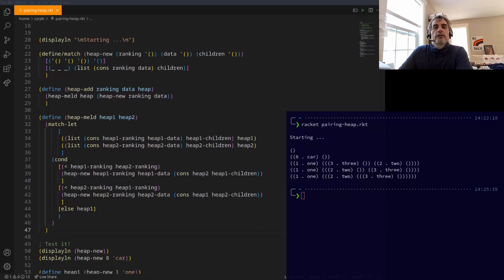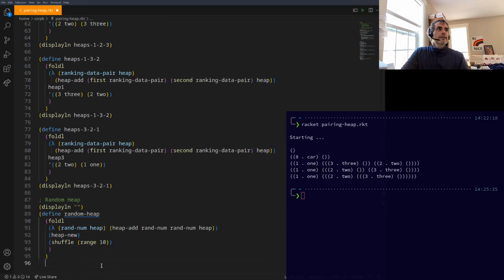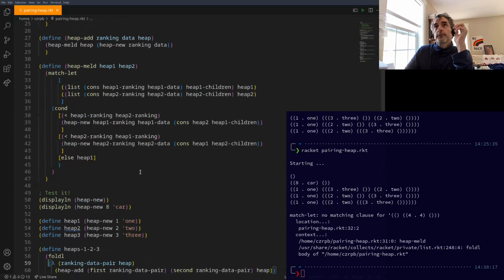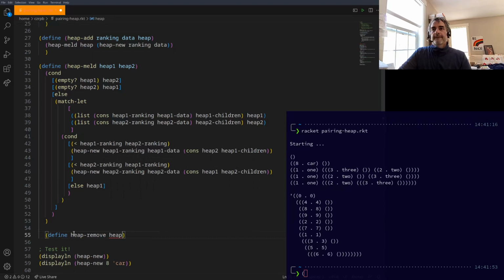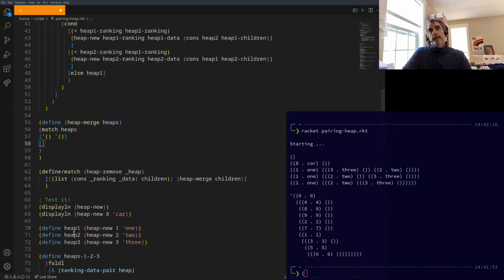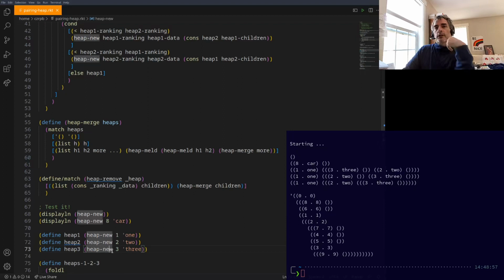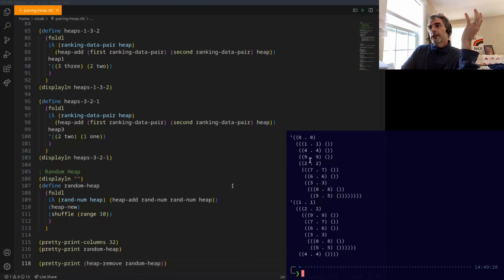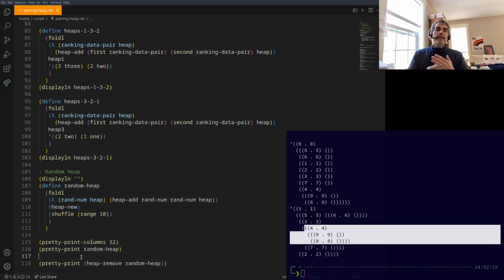Pairing Heap - Merge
Implementation for removing the top of the heap.

This is the key algorithm that keeps the structure "auto-balanced" and thus performant at O(log n) for remove, O(1) for add.